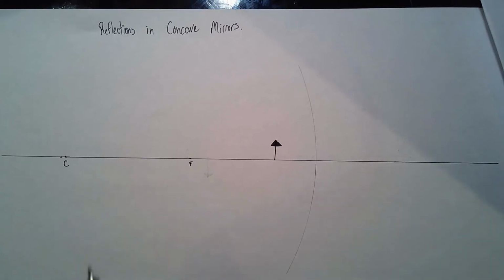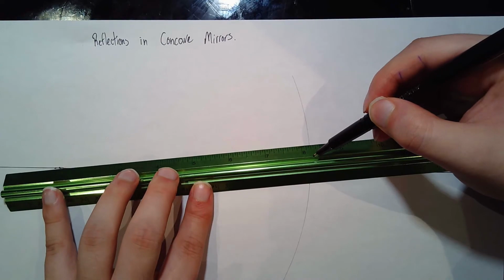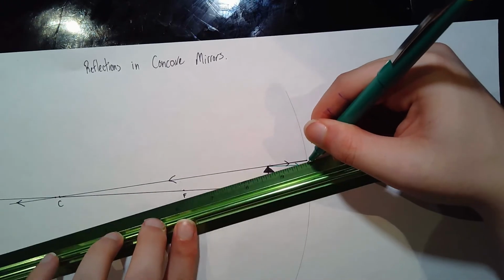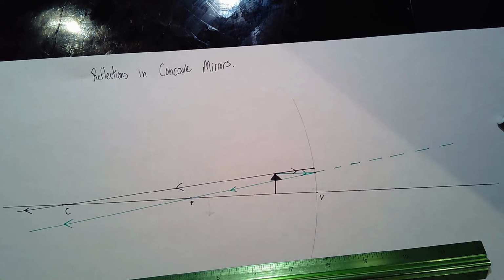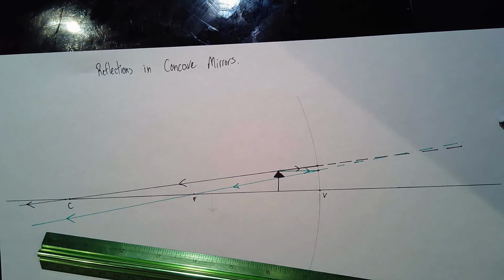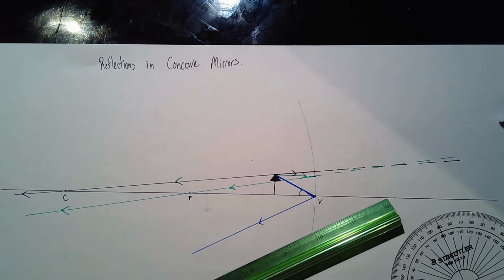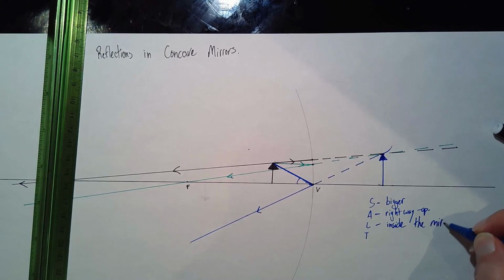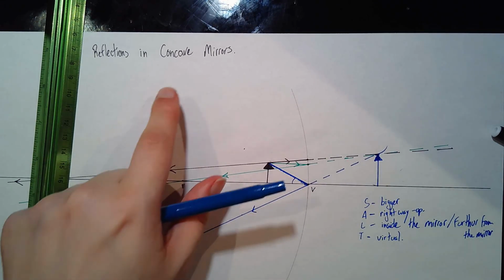Image in a Concave Mirror, 2